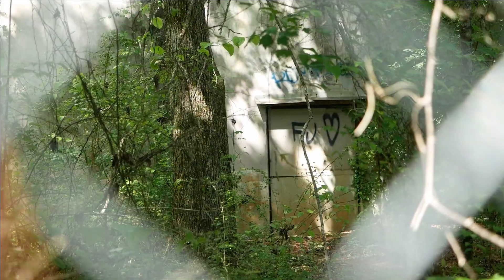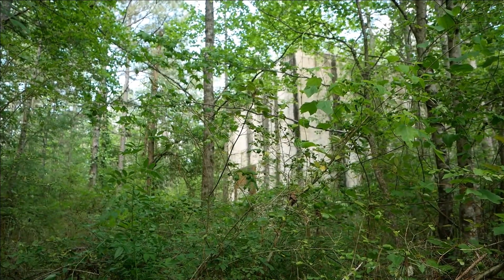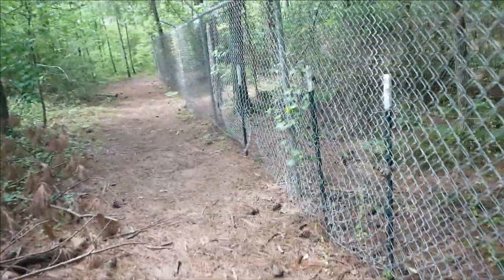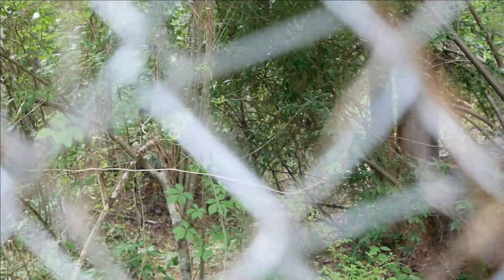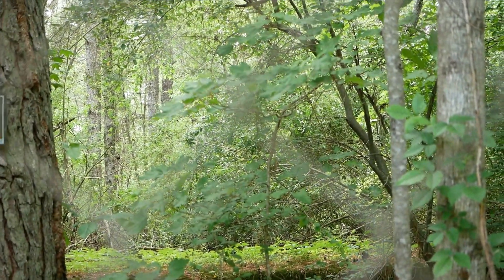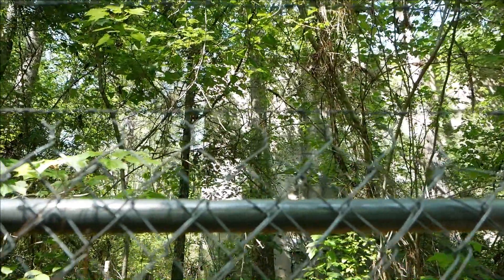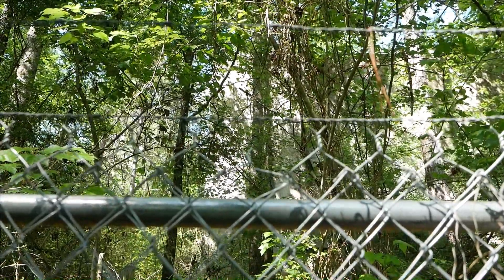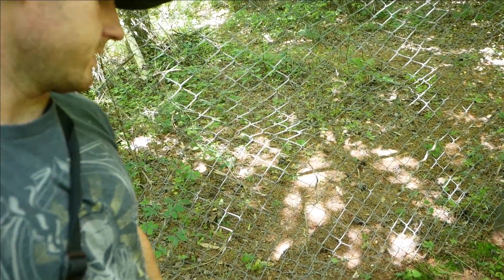Abandoned Georgia Nuclear Aircraft Laboratory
This Nuclear Aircraft Laboratory, also known as AFP No. 67, for Air Force Plant 67 was a United States Air Force test facility located in the Dawson Forest in Dawsonville, Georgia. The site was used as Lockheed's lab for investigating the feasibility of nuclear aircraft.